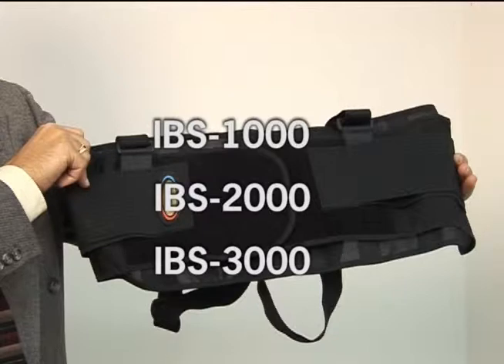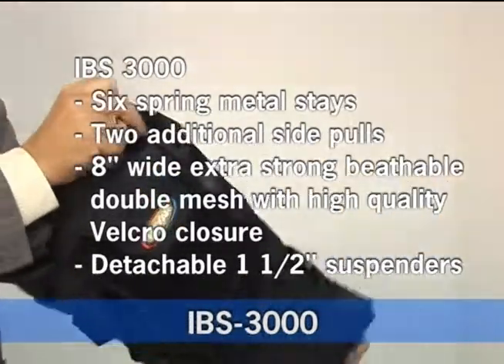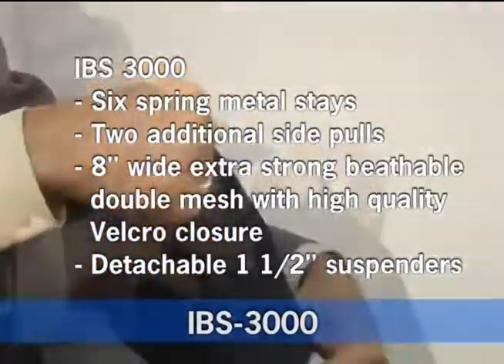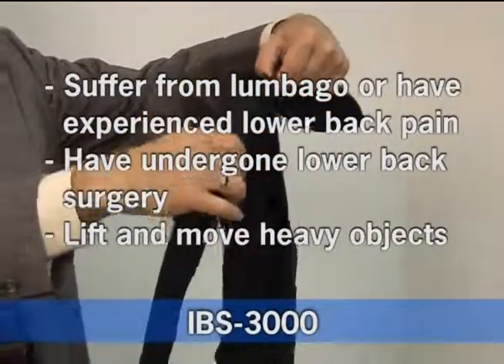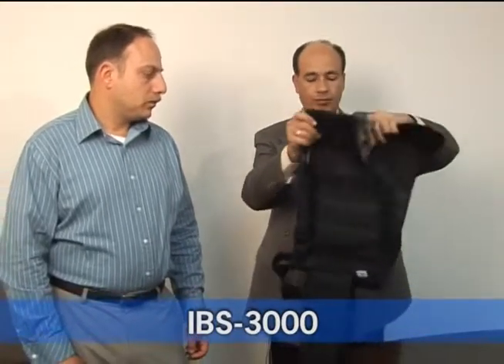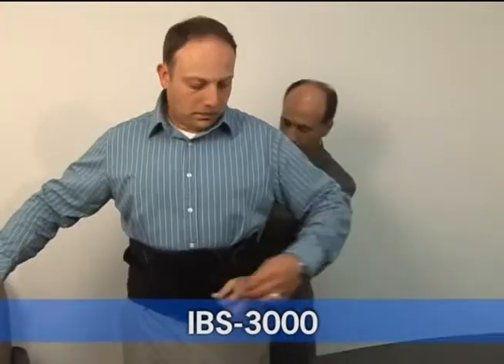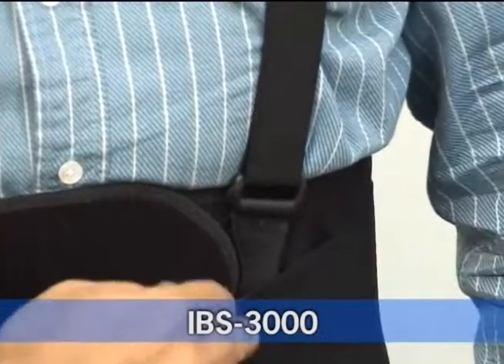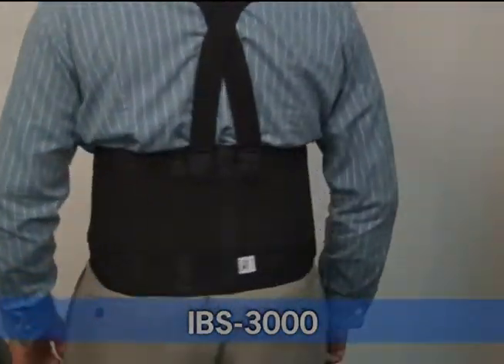MAXAR® Work Belt - Industrial Lumbo-Sacral Support (Deluxe) IBS 3000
MAXAR Deluxe Work Belt is one of the best industrial back supports on the market. It's made from the highest quality materials with uncompromising workmanship to provide maximum support and comfort. Highly rated by industry leaders and American physicians. It helps form correct posture and avoid back injures while working or lifting heavy loads. This work belt is recommended to those who: Have a great deal of physical activities at work or at home; Lift and move heavy objects; Spend long hours driving or have a job which lacks movement; Suffer from or ever experienced lower back pain, osteochondrosis or lumbago; Have undergone surgery on the lower section of the spine.

Product Features and Benefits:
• Protects from injuries and helps reduce lower back pain
• Six spring metal stays, extra strong yet breathable mesh and detachable extra wide suspenders
• Two additional side pulls are designed for better fitting and tension adjustment
• Provides excellent support and comfort to the abdominal and lumbo-sacral areas
• Very comfortable to wear on a daily basis
• Massages muscles and reduces pressure from the lower back.

Conditions
Back pain, abdominal pain, osteochondrosis, lumbago, surgery on the lower section of the spine, physical activities in extreme weather conditions, lift and move heavy objects, excessive physical activities, sports injuries

Amazon.com
BettyMills.com
Sears.com
Diapers.com
Soap.com
Target.com
Walmart.com
Walgreens.com
Drugstore.com
Fitmaternity.com
Hayneedle.com
FullofLife.com
SCS Direct Inc.
The CareGiver Partnership
Chain Drug Marketing Association
Zulily.com
Nutragroup.com
Shoebuy.com
Wayfair.com